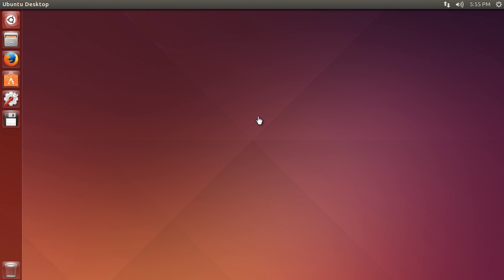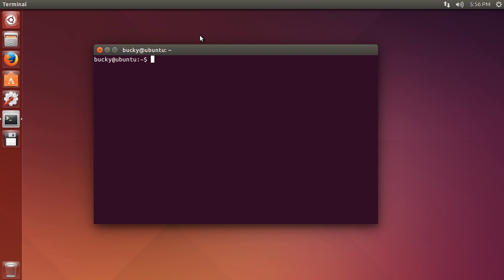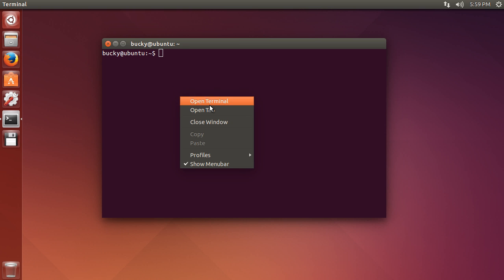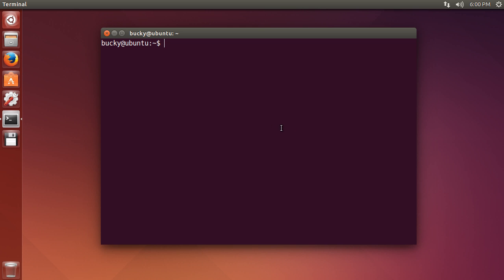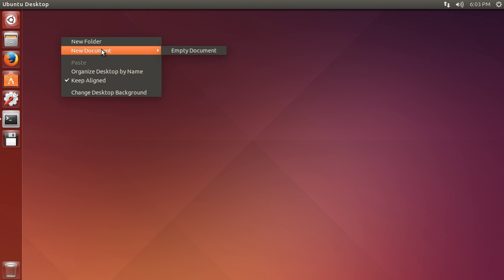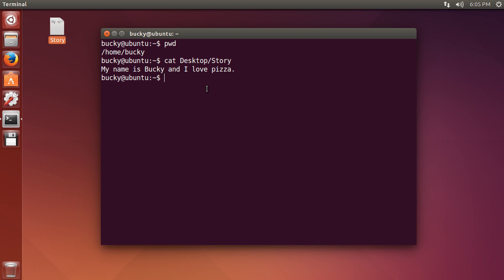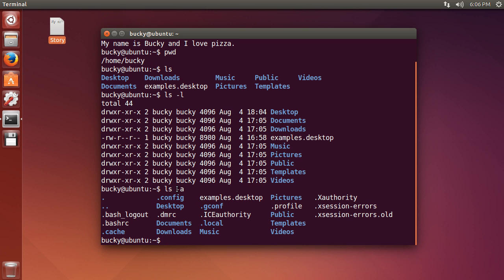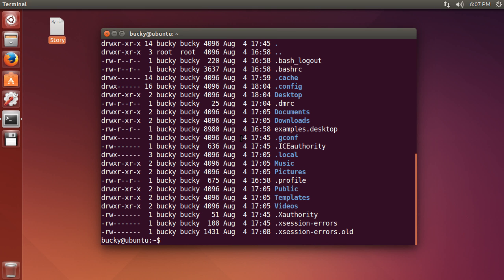Linux Tutorial for Beginners - 4 - Terminal